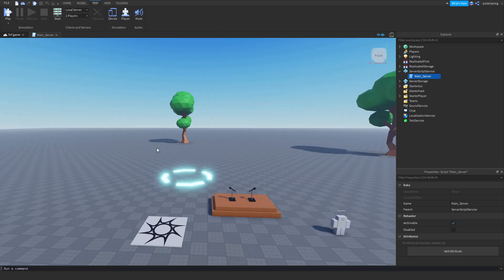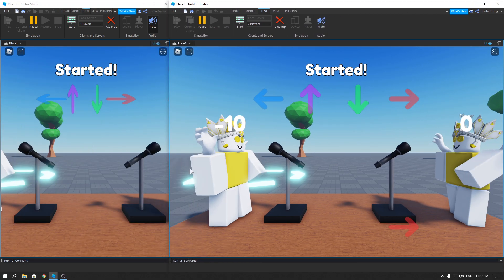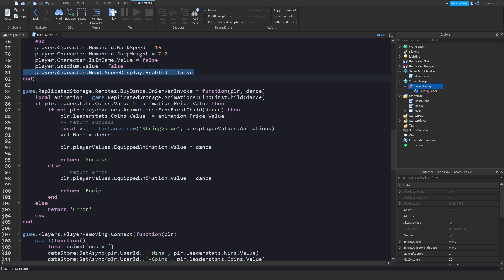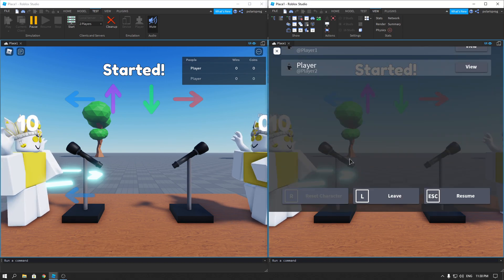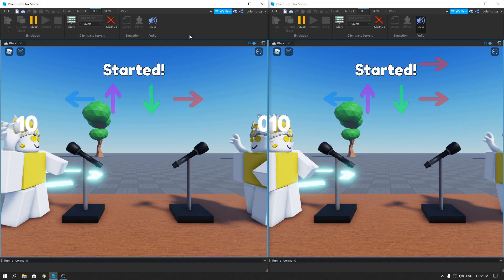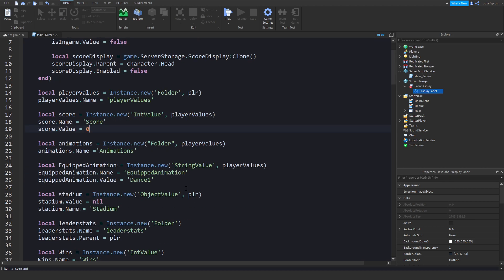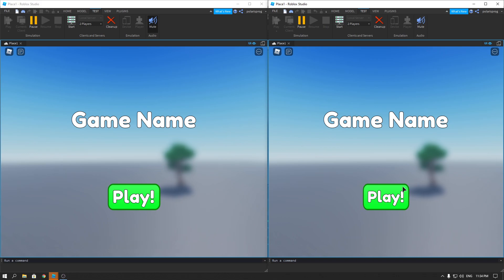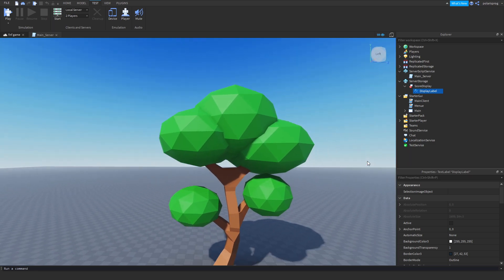How to make an FNF game in Roblox studio Part 14!